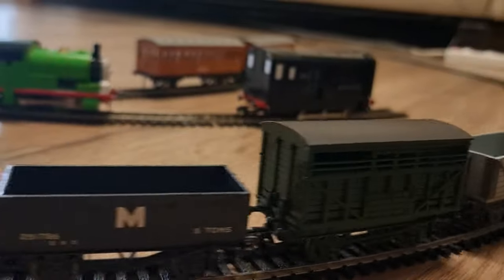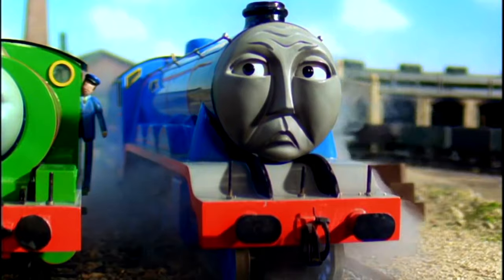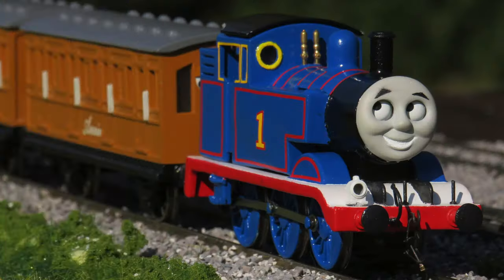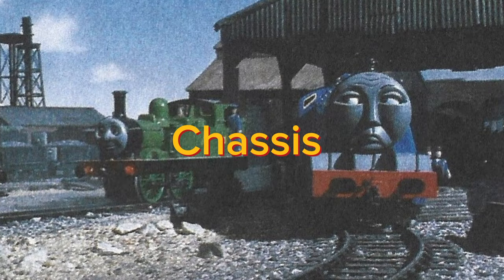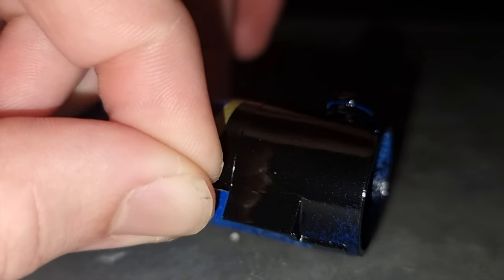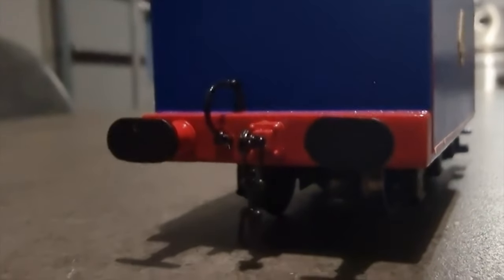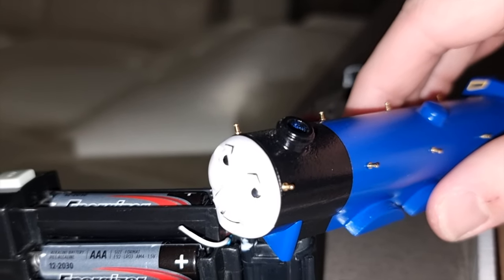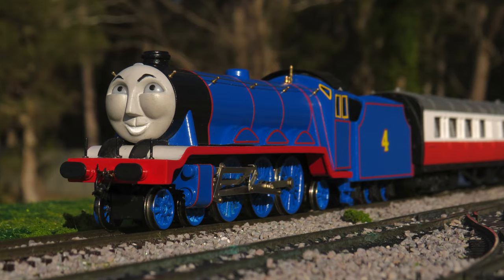How I Make My Season 5 Gordon | Custom Showcase HO/OO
Here's my Gordon, the big engine! It was such a fun project to work on. I would like to give a big thank you to steakandcake for voicing Gordon in the video!

Special thanks to these guys. Without them, this project would t not be here. Please go and follow their work!

Thomas & Friends is property of Mattel